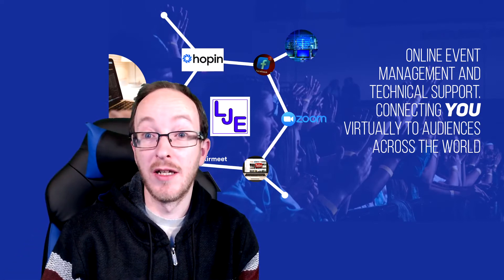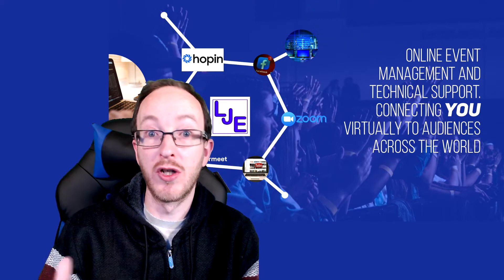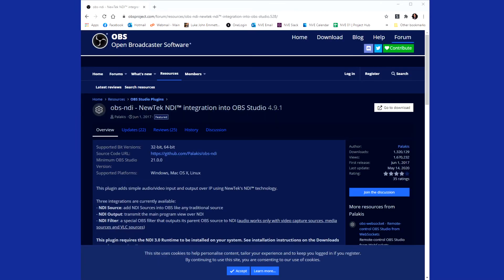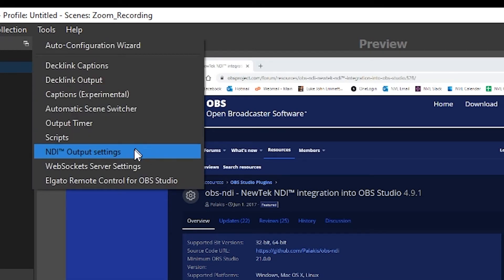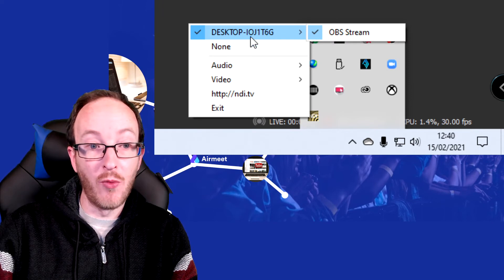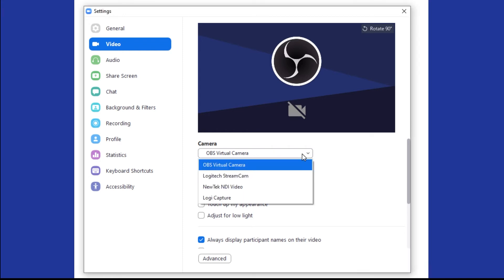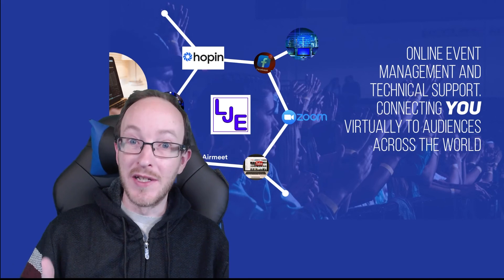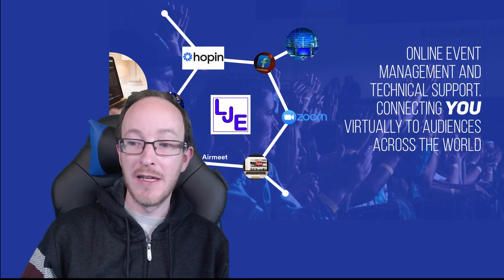Connect OBS to Zoom using NDI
This is probably the simplest method of connecting both audio and video from OBS to Zoom using the NDI Virtual Input plugin.

To be able to follow the steps in this video you will need to download: